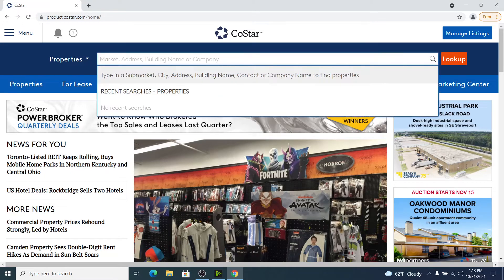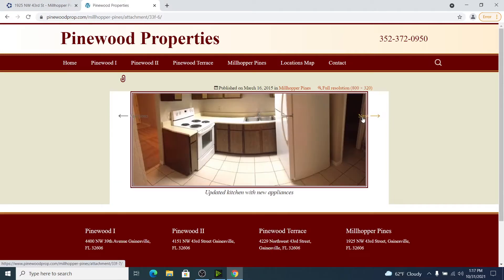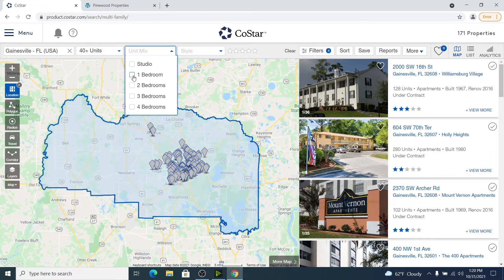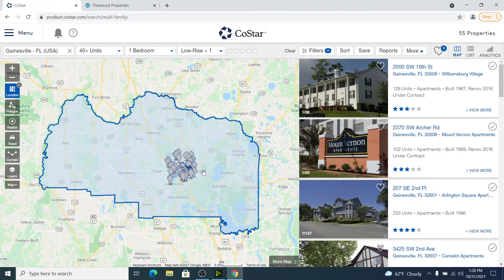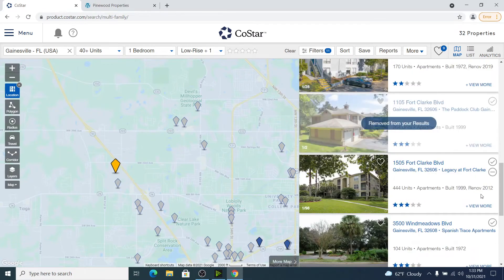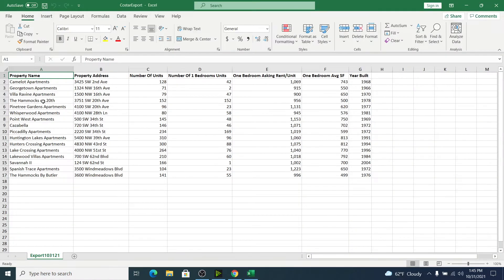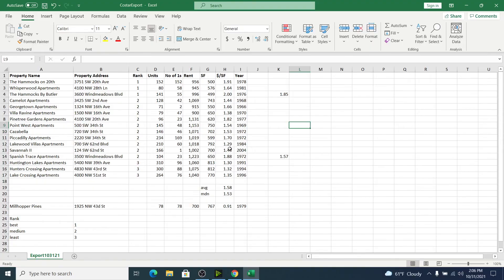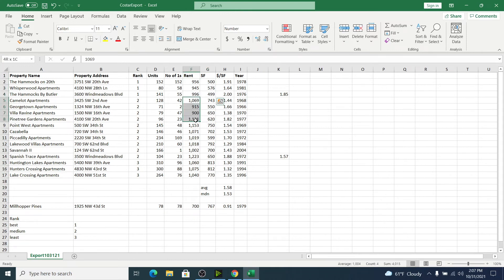How To Select Rental Comps & Rent In Multifamily Real Estate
This is how I select rental comps and post renovation rents when underwriting multifamily real estate assets.

Determining rental comps to use when valuating multifamily real estate is highly important.  Especially when you're looking to add value to the asset after a renovation.  Part of the process involves some sort of online membership-based software that can query all the assets in a market. Some of it is a gut feeling about whether a comp matches and some of it is an investor's knowledge of the market.

As a broker listing multifamily real estate assets for sale, it is imperative to select the right rent comps to prove achievable rents to the buyers.  Buyers aren't stupid.  They are going to recognize if a broker is choosing assets way better than the subject in order to sell the idea of higher rents.

In this video, I use Costar to narrow down the initial field of assets based on the unit count, age, unit mix, and location in the market.  Any similar program to Costar can do the same trick.  After looking at the initial list of assets from the above search on Costar, I then use my market knowledge and gut feel to eliminate any remaining assets I know are not a close match.

For the remaining comps, I typically put them in an excel spreadsheet and rank each one as 1, 2, and 3 with 1 being the closest matched asset to the subject.  I place more weight on the 1s and the least weight on the 3s.  I would typically use the Rank 1 listings and several of the best Rank 2s.  I would probably throw away the 3s depending on how many comps I have.  As for achievable rent for the subject property, using my Rank 1 and 2 assets, I'm looking for the dollar amount (not $/SF) that is most reasonably achievable after renos.  Remember, tenants rent based on dollar amount, not dollar per square foot.  I like to be above the smallest rents but not as high as the highest rents.  I'm trying to think like a tenant by predicting the rent I'd pay for the subject compared to my other choices.

Then I would suggest doing sensitivity analysis to your proforma as a buyer for different rent ranges based on the comps.  How does your IRR and cash on cash look if you got the lowest rent among the comps, the middle tier, or the highest rents?

This is the kind of work you do prior to submitting your offer.  Once selected as a Best & Final or the actual buyer, then you MUST tour the rental comps to further narrow down the closest selections and resulting ask rents for the subject property.

If warranted, please consider liking and commenting on this video and subscribing to our channel  Be sure to hit the notification bell so you can be aware of the next video as soon as it is posted.

I'd love to connect with you:
• Clubhouse:  @beauknowsmulti